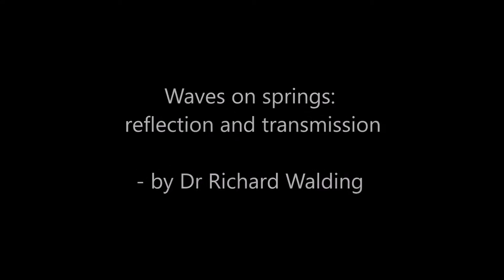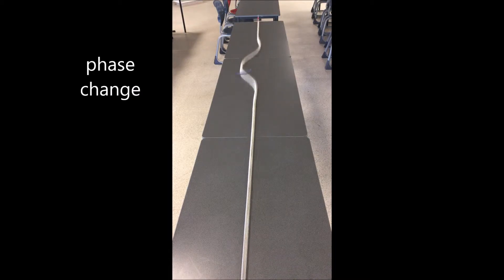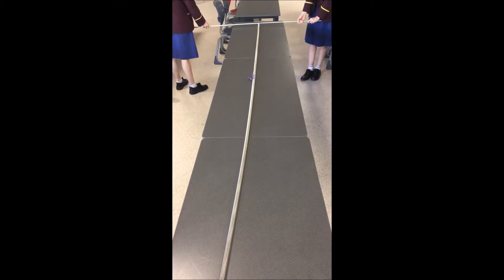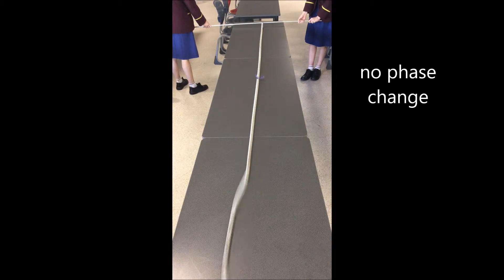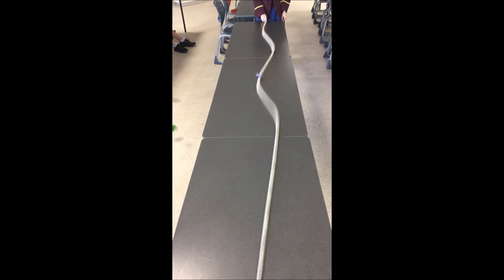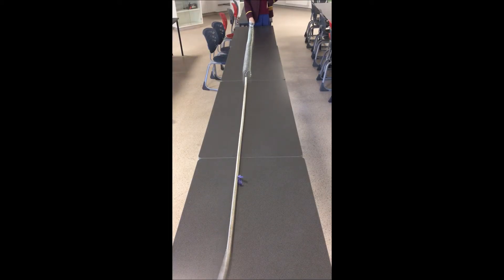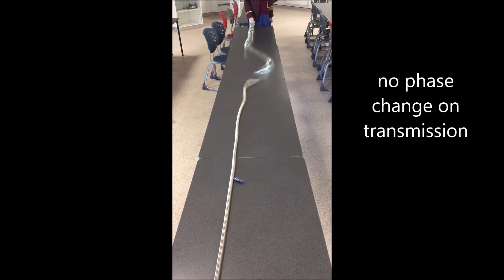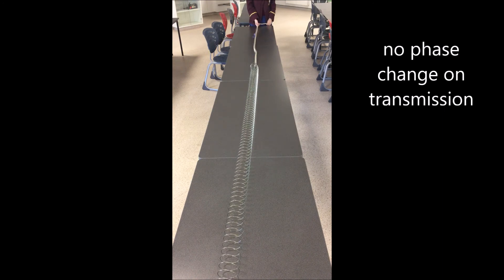Waves on springs - reflection and transmission (NCPQ)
Pulses are sent down a spring to demonstrate reflection from a fixed and free boundary, superposition and the transmission of the pulse from heavy to light springs and light to heavy springs. A big thanks to my students Aimee, Davina and Hannah at Moreton Bay College.

Filmed by Dr Richard Walding, author New Century Physics for Queensland, 3rd ed, 2019. Oxford University Press.